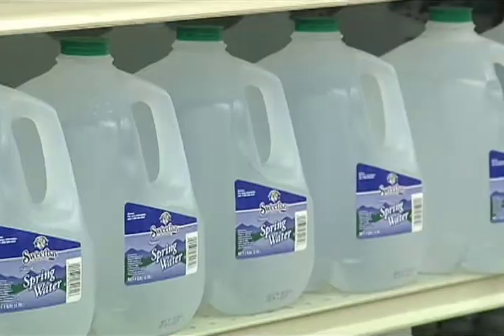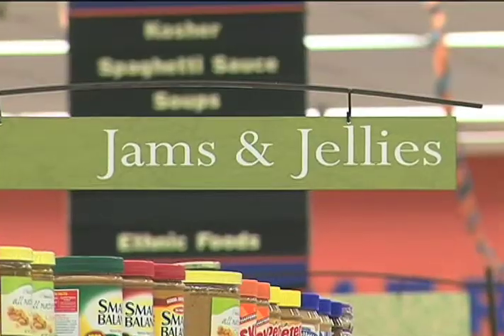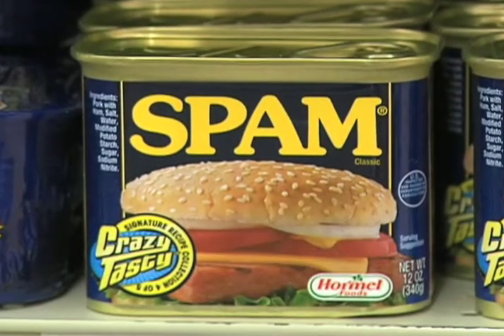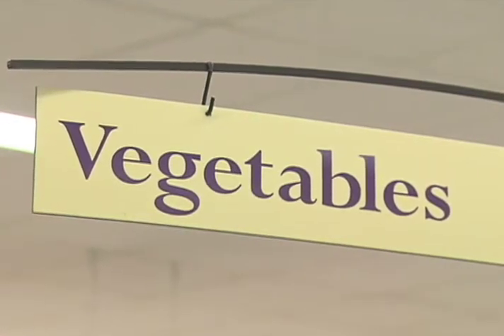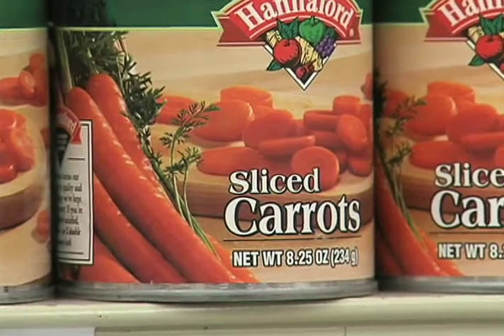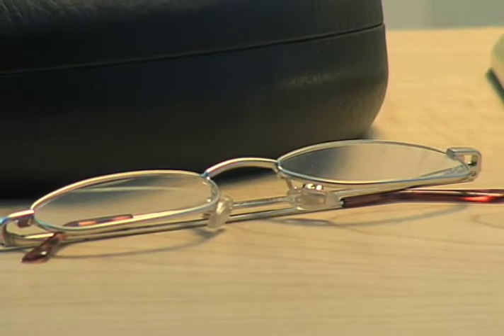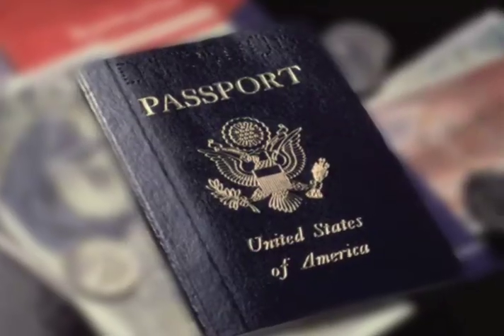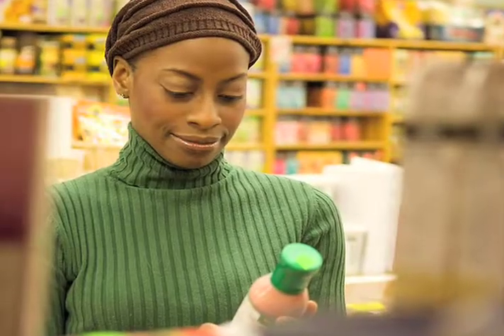Close To Home - Hurricane Kits and Food